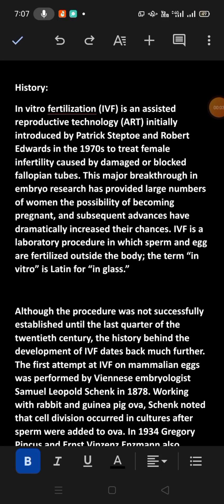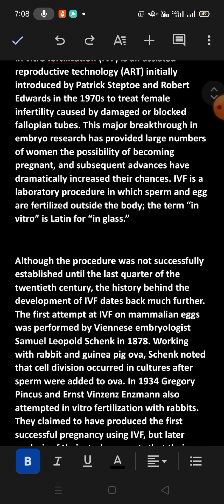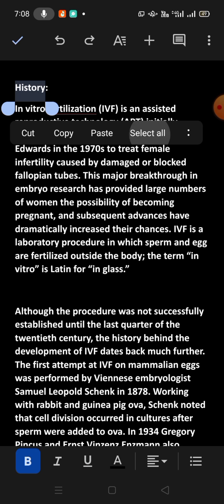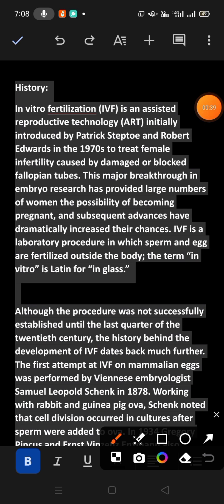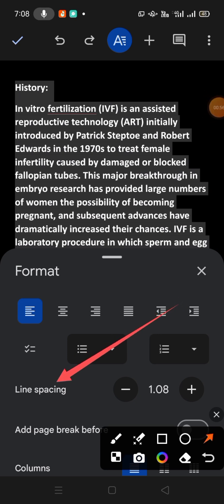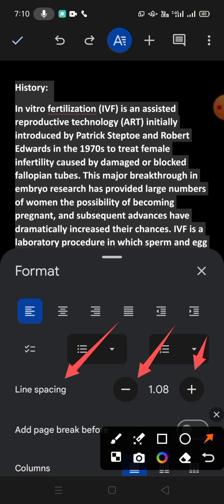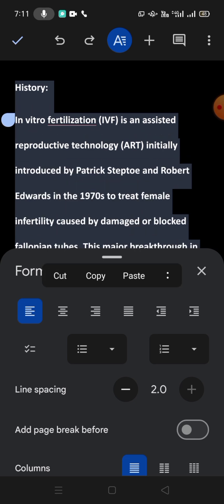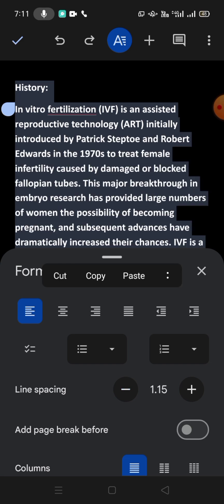How to Change Line Spacing in Google Docs On Mobile | Line Spacing in Google Docs on Mobile Phone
This Video Tutorial Will show you the way to change line spacing in Google Docs on Mobile. After watching this video tutorial you will be able to increase or decrease line spacing in Google docs on mobile.
This Video Tutorial may work google docs in all Android phones.